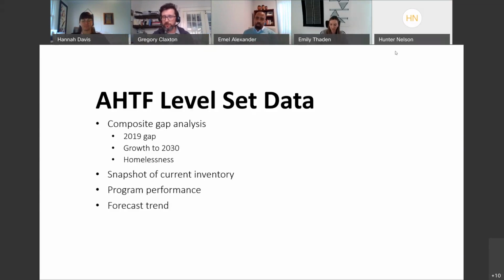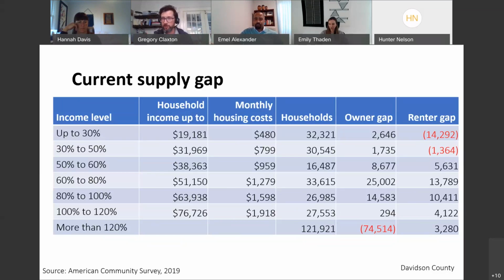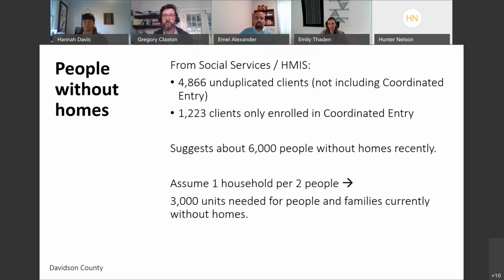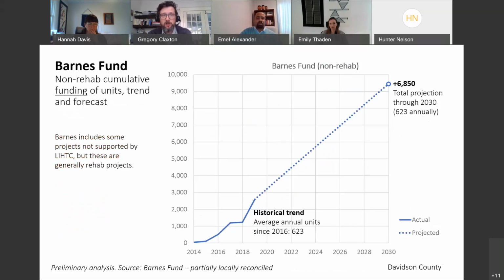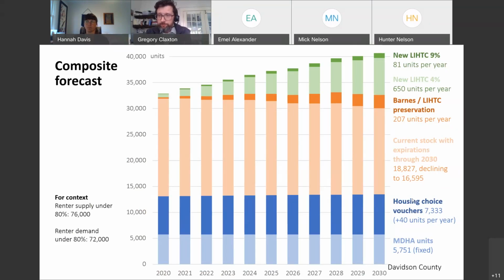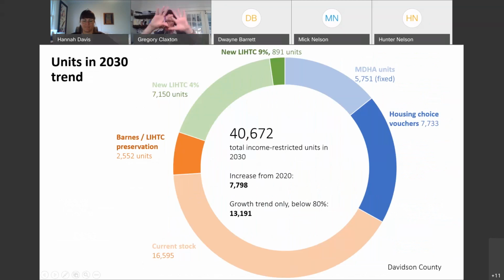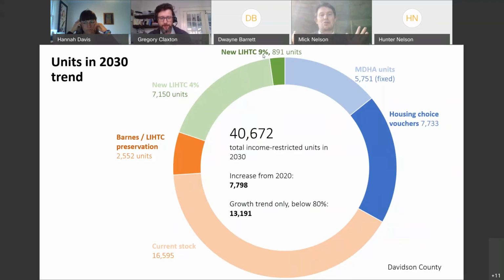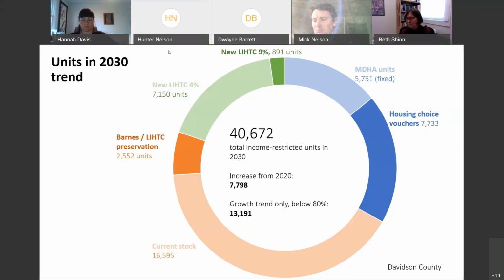04/01/21 Mayor’s Affordable Housing Task Force: Creation Committee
Coverage of the April 1, 2021 meeting of the Mayor's Affordable Housing Task Force's Creation Committee virtually convened per Governor Lee's executive orders for the Metropolitan Government of Nashville and Davidson County.